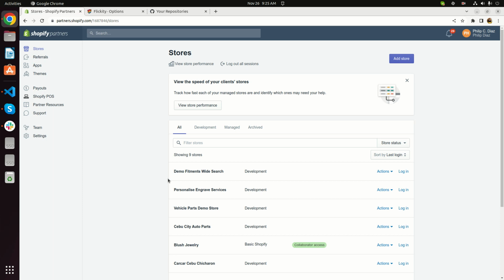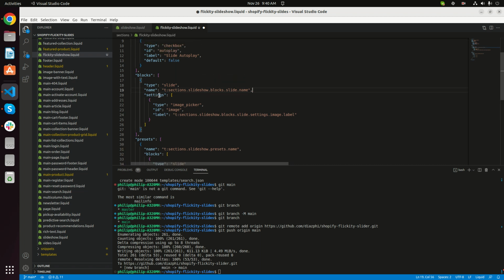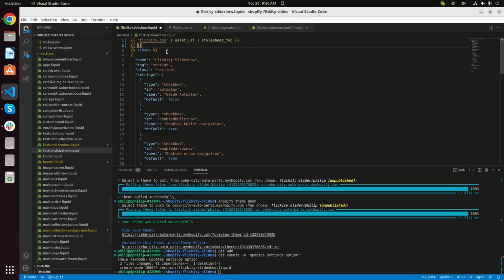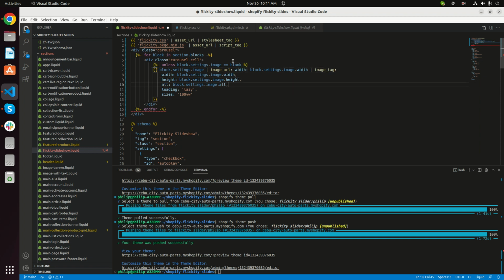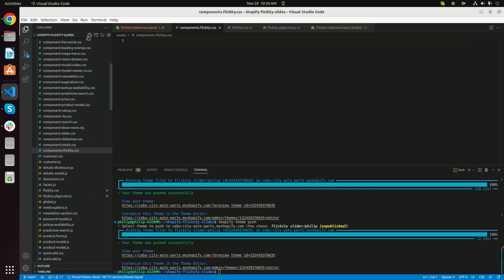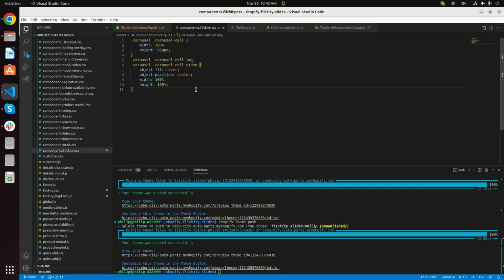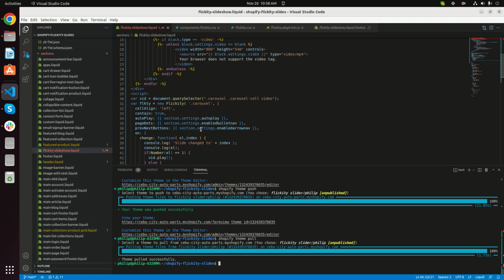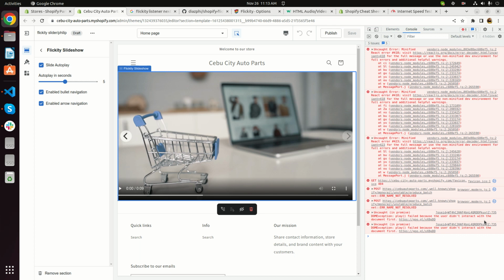Shopify Theme Customization for Flickity Slideshow with image and video added to a store.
In this video, it will help you to start your first customization by applying a Flickity slider to any storefront. Basically, you will also learn how to integrate with CSS and JavaScript customization.

You will also learn how to add new section to your theme, like schema definition for settings, id, type and additional blocks and presets options to your section.

Please enjoy watching, any comment is appreciated.